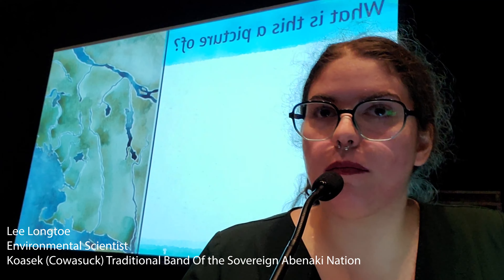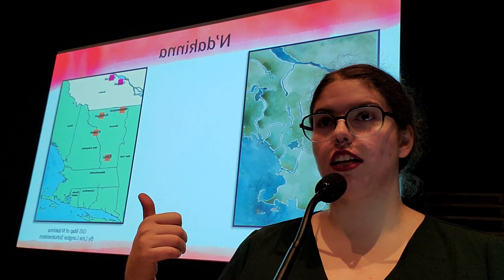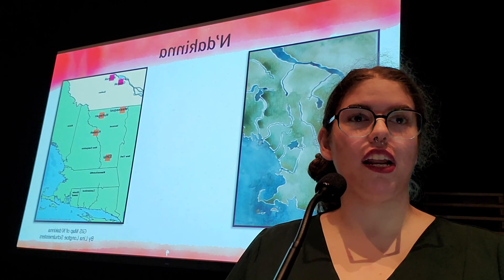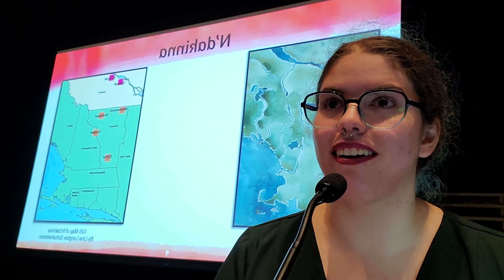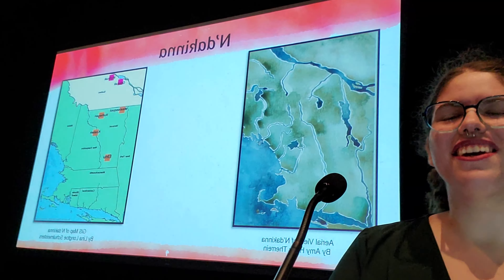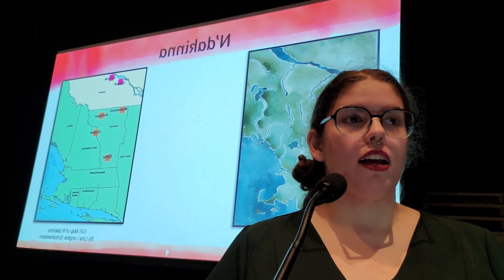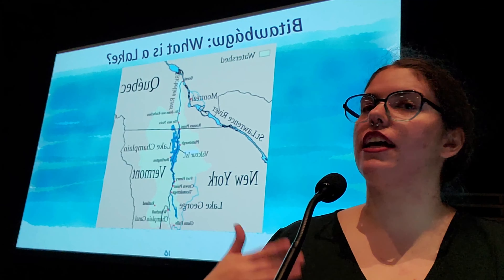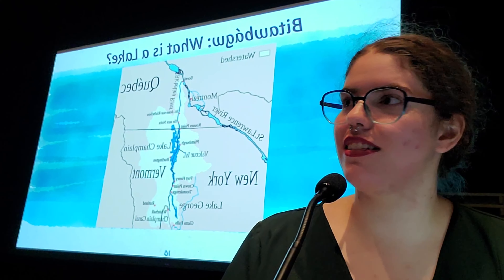Bringing Lake Champlain and the Abenaki into Classrooms with Lee Longtoe (Demo) [CC]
Follow Lee in a short demo workshop about maps and the Lake Champlain Basin. Learn some Abenaki words you can incorporate into your daily routines during Native American Heritage Month!

Building Bridges Bitawbágw, the Abenaki, and Classrooms were filmed previously in front of teachers, administrators, and other professionals from the South Burlington School District as a part of their Chancellor's Day.

These videos are not ads unless otherwise specified. As a filmmaker, I greatly enjoy interviewing Native American artists and culture bearers in order to preserve my tribe's culture, as well as provide help to link interested tribal members with the general public. I founded Askawobi Productions when I was 14 years old and I proudly continue the work today.

The creator gives no permission for this content to be altered, edited or otherwise manipulated and featured in other works within explicit written documentation.